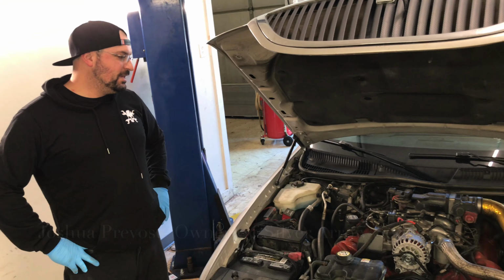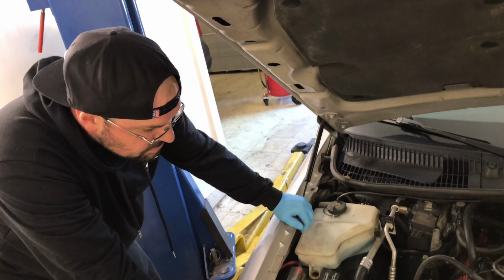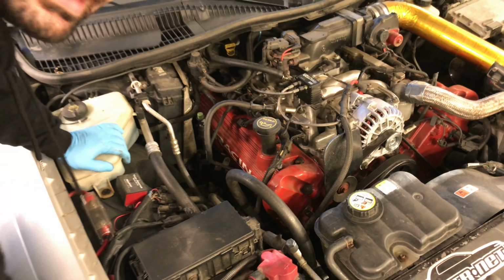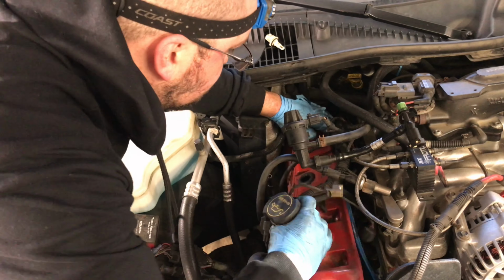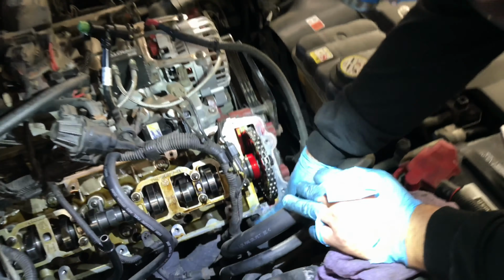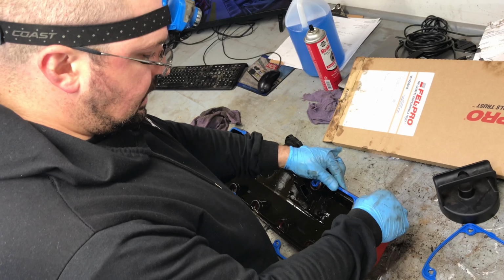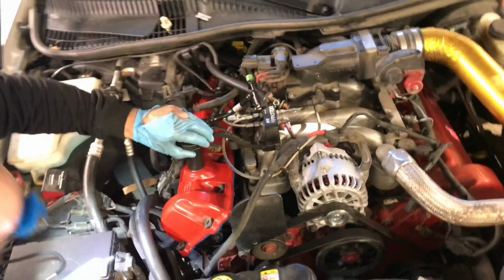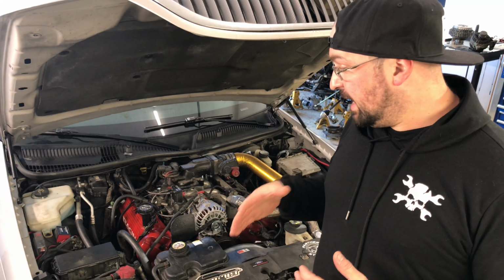2005 Lincoln Town Car Valve Cover Gasket Replacement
2005 Lincoln Town Car Valve Cover Gasket Replacement